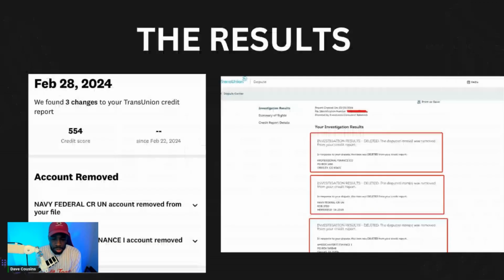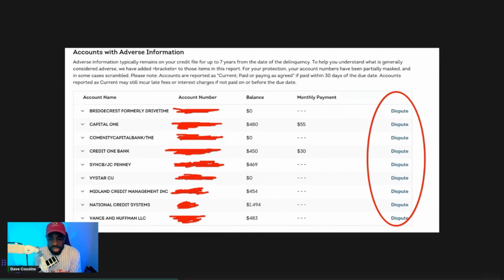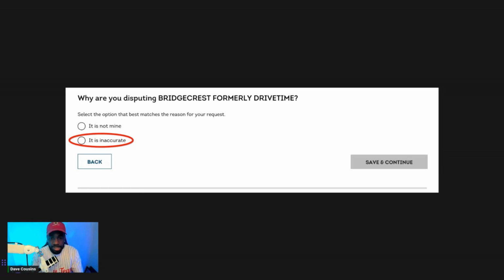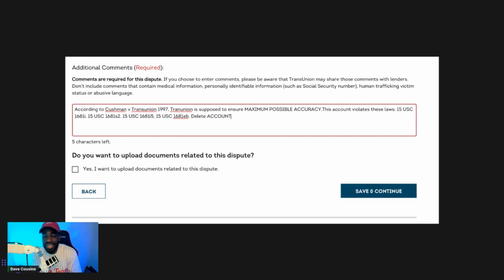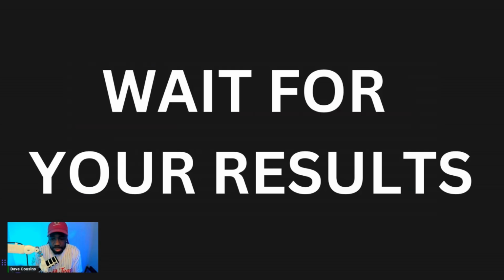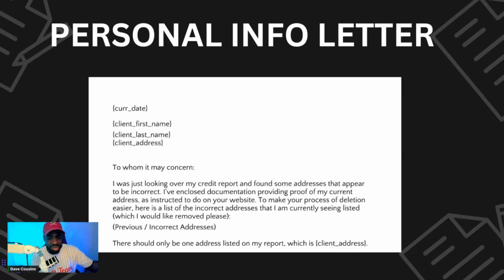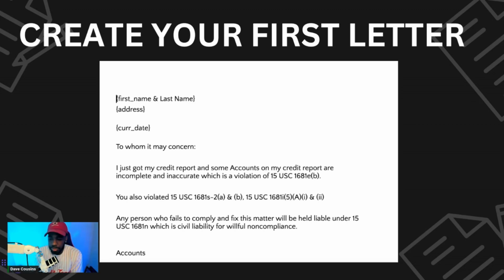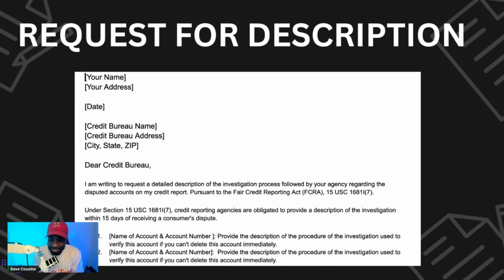Transunion Changed: How I DELETED Accounts From A Credit Report in 30 Days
Their are so many ways to fix your credit report but learn a new way to fix your credit report

NEED HELP DISPUTING